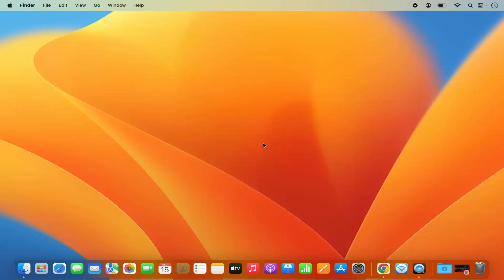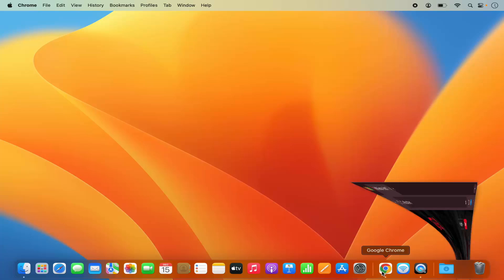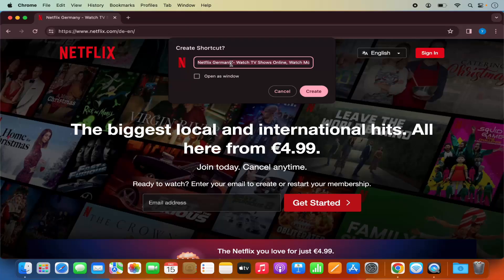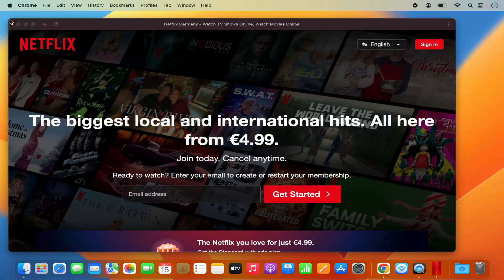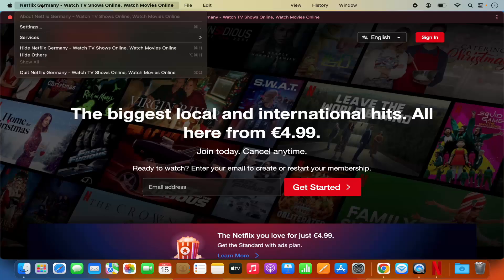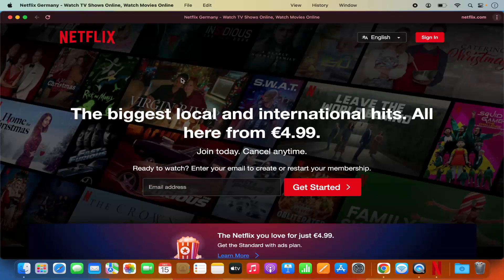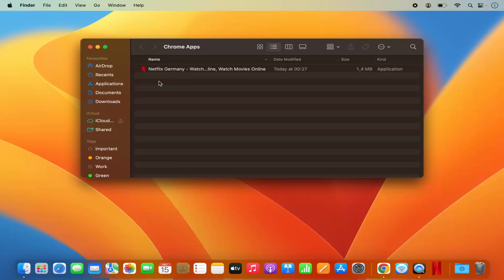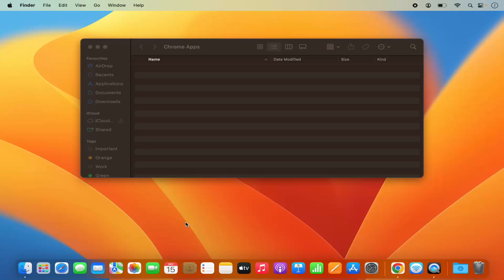How to Install Netflix App on Mac | Watch Netflix Offline on macOS Sonoma & Ventura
🍿 Want to watch Netflix like an app on your Mac? In this step-by-step guide, learn how to install and use Netflix on macOS—with tips for both online streaming and offline viewing options in 2025.

While there’s no official Netflix app for Mac, you can still create a Netflix app-like experience using Safari, Chrome, or Progressive Web App (PWA) techniques. We’ll also explore options for offline downloads, screen mirroring, and how to stream Netflix just like on Windows or mobile.

💡 In this tutorial, you'll learn:

✅ How to create a Netflix shortcut (PWA-style) on your Mac
✅ How to install Netflix as an app using Google Chrome or Microsoft Edge
✅ How to watch Netflix in full-screen mode like a native Mac app
✅ Best method to use Netflix on macOS Sonoma, Ventura, or Monterey
✅ BONUS: How to watch Netflix offline on Mac (via iPad/iPhone and AirPlay or external apps)
✅ Tips for smoother streaming and better battery performance

📌 Compatible with:

MacBook Air, MacBook Pro, iMac, Mac Mini

macOS Monterey, Ventura, and Sonoma

Chrome, Safari, Edge browsers

Apple Silicon and Intel Macs

⚠️ Note: Netflix has no official macOS app, but this video shows the next-best, safe, and official workarounds.

🎬 Perfect for binge-watchers, students, travelers, and anyone who wants a smooth Netflix experience on their Mac.